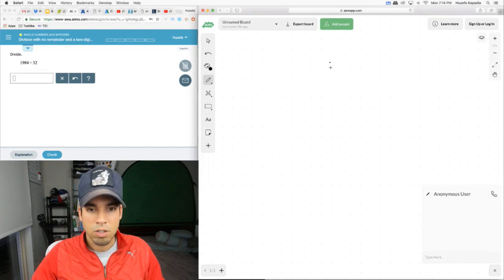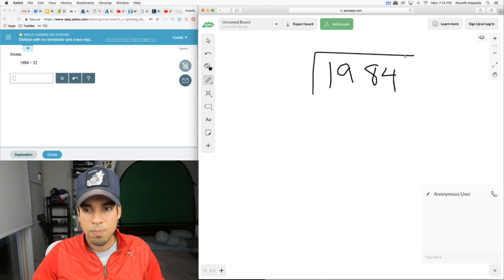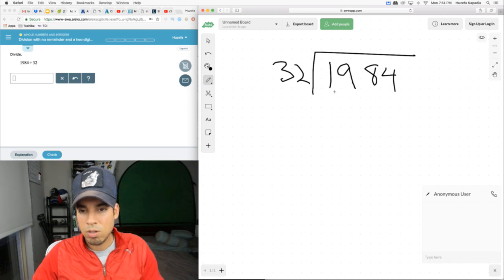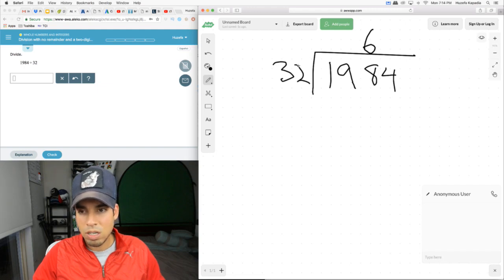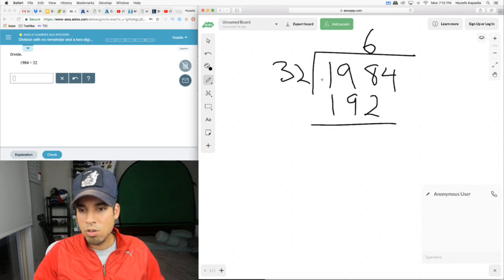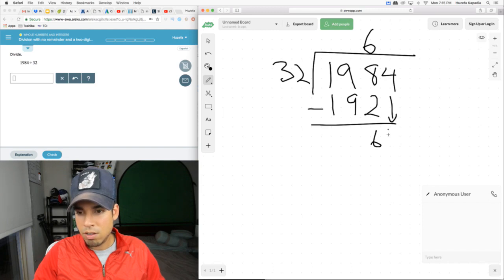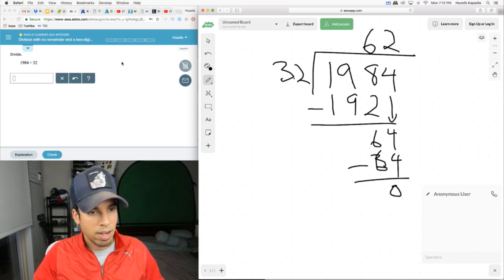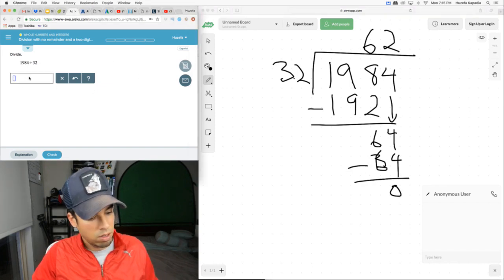ALEKS: Pre Algebra - Whole Numbers and Integers: Division with No Remainder and a Two Digit Divisor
Check out this walkthrough of problems from the Pre-Algebra Pie for ALEKS, the online math curriculum for students everywhere. This is an explanation for how to tackle Division with No Remainder and a Two Digit Divisor: Problem Type 2.